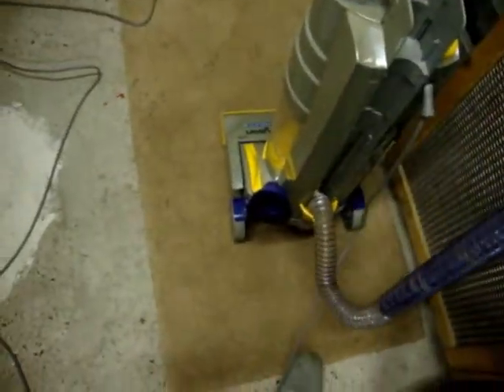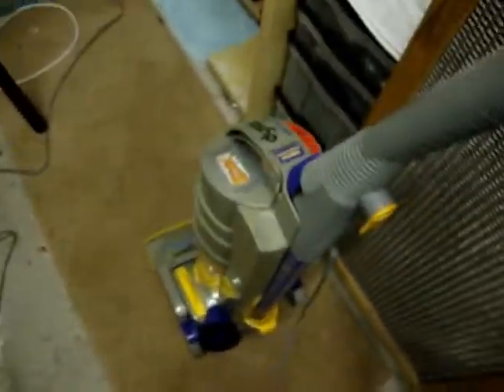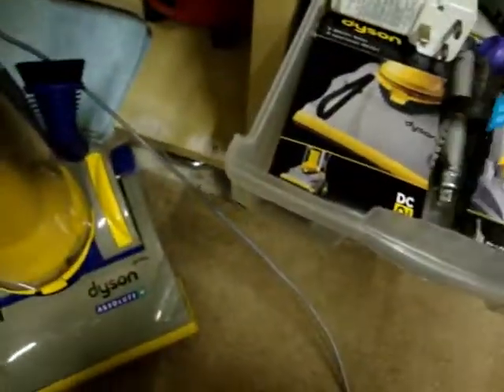Dyson DC01 Absolute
Here is the first ever video with my new camera!